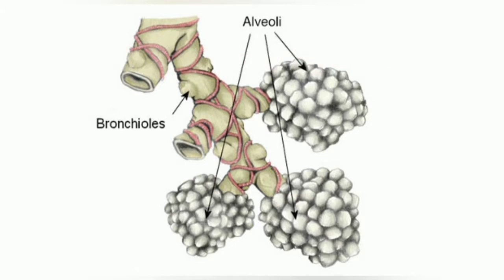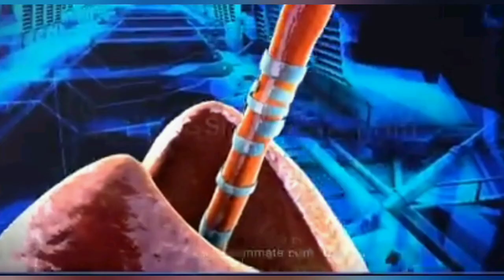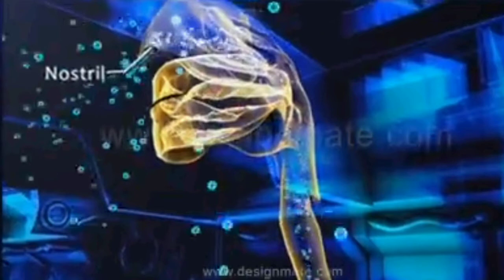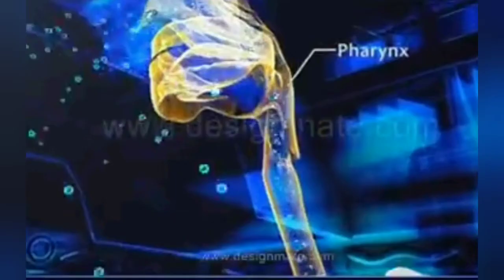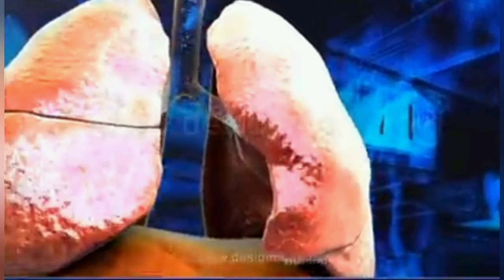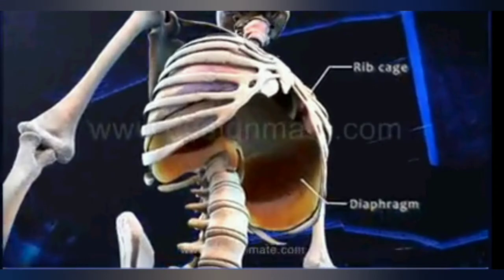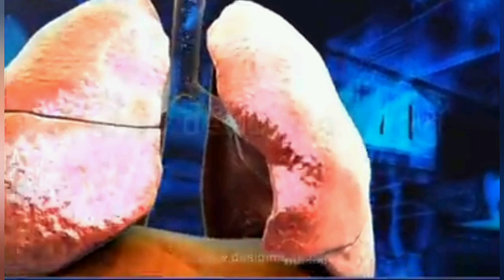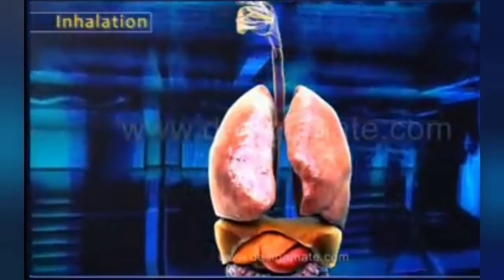Lecture 9 -BIOLOGY- Respiratory system in human being